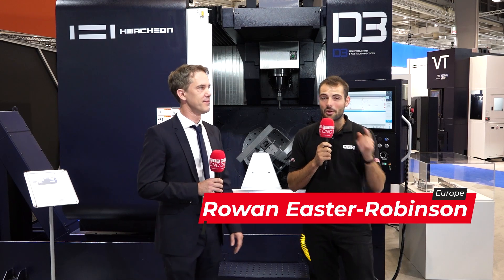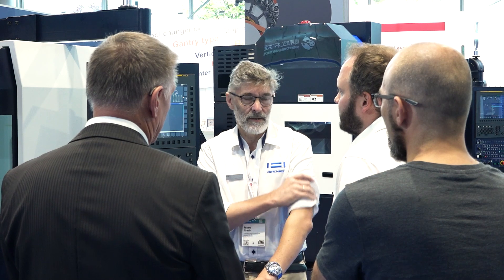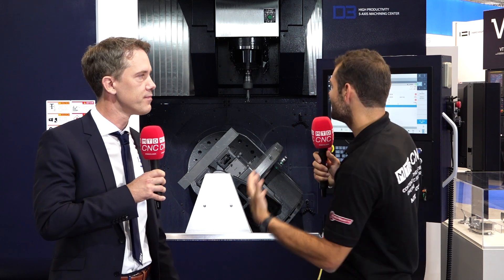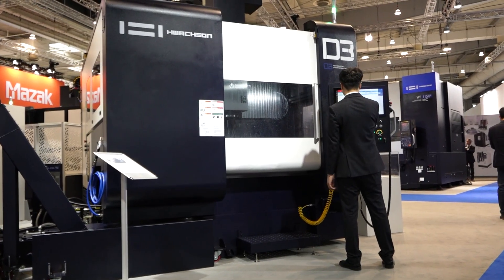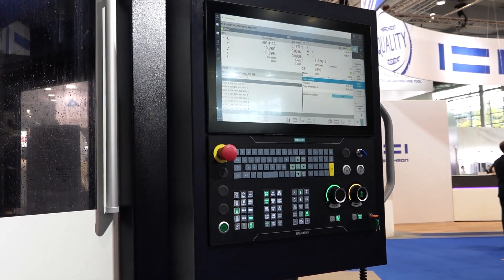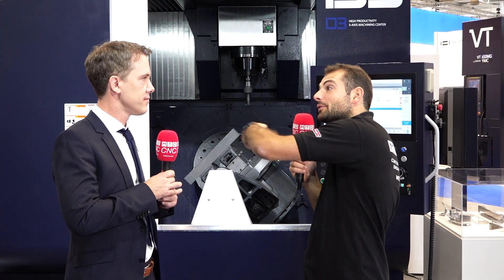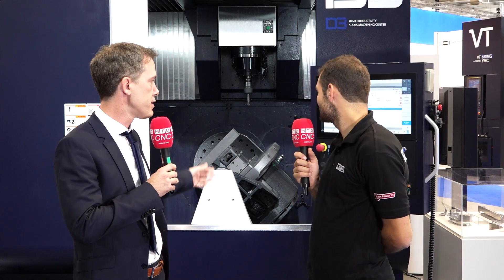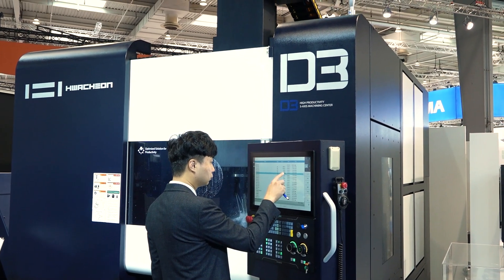Your Solution to High-Productivity 5-Axis Machining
Are heavy components and manual changeovers holding back your precision engineering projects? Discover the Hwacheon D3, the versatile 5-axis machining centre that redefines productivity. In this MTDCNC video from EMO 2023, Rowan Easter-Robinson explores how Hwacheon addresses industry pain points, including handling heavy parts, with innovative solutions. With an 800mm round table and automation possibilities, the D3 empowers you to achieve precision with ease. Explore the D3's 47-kilowatt power spindle, automation options, and more. Revolutionise your precision engineering with Hwacheon.

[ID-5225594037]